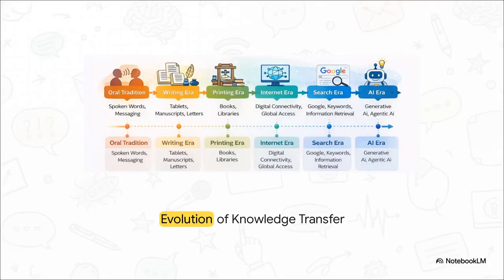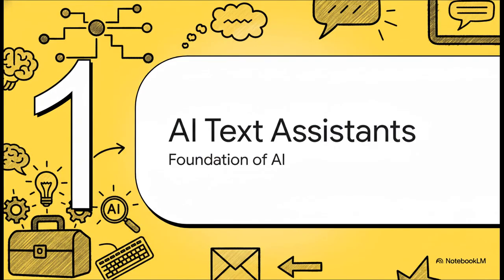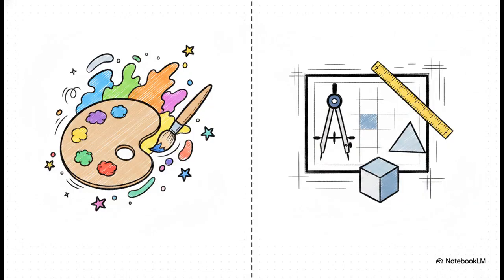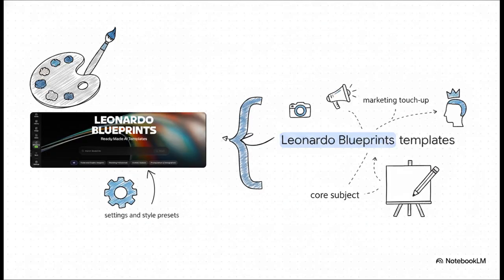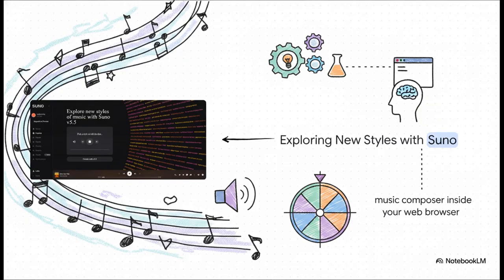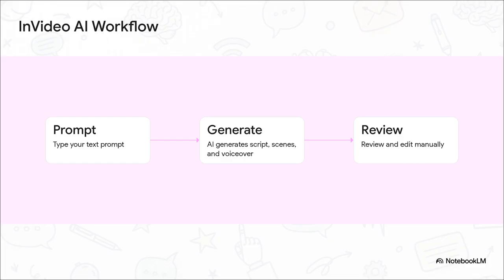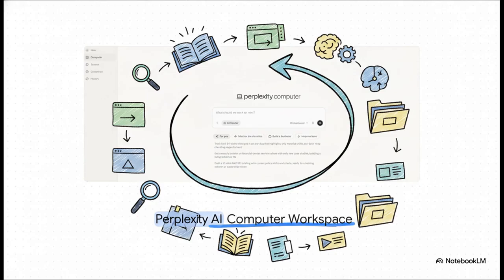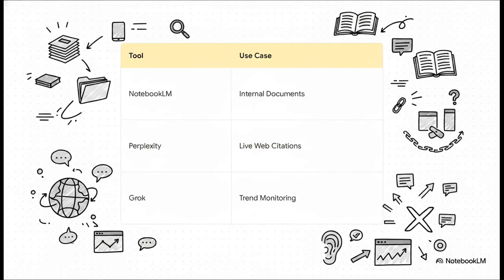Chapter 6 The Ultimate AI Toolbox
In this chapter, you will explore the essential AI tools that support learning, creativity, productivity, content creation, research, communication, and problem solving. It introduces how to choose the right tool for the right task and how to combine different AI platforms to work smarter, create faster, and turn ideas into practical results.